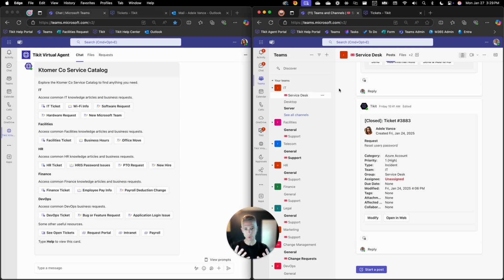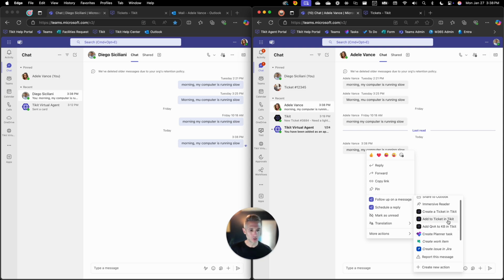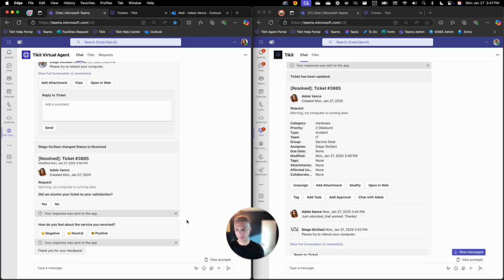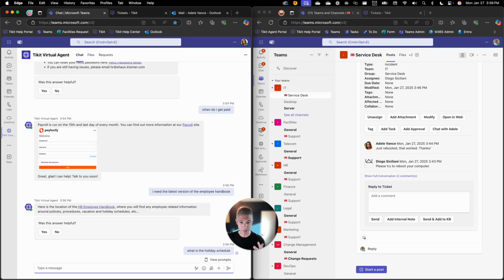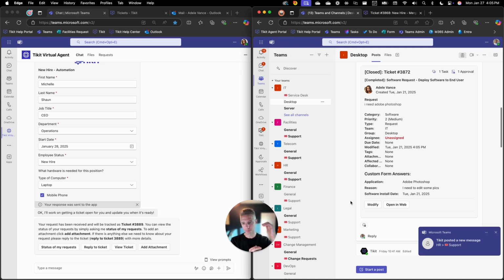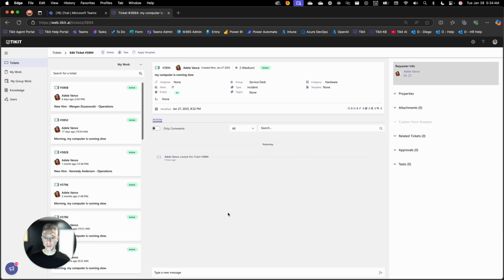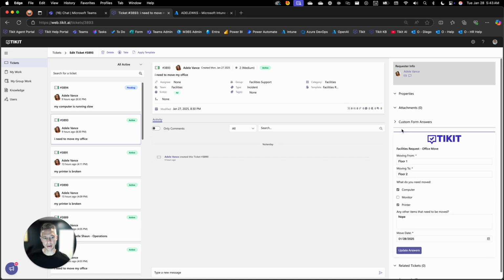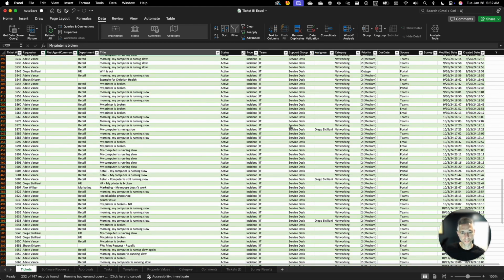Tikit Demo Series: Full Tikit Demo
n this demo series video, we’ll guide you through a comprehensive walkthrough of Tikit, showcasing its full range of features. Throughout the demo, we’ll explore both the agent and end-user experiences across Microsoft Teams, web, and email, highlighting Tikit’s seamless integrations within Microsoft 365.

0:00 - Welcome & Microsoft 365 Integrations Overview
2:51 - Where End Users and Agents Work
3:45 - Multi-Department (IT, Facilities, HR, Finance, etc…)
8:21 - Right-Click & Create a Ticket from a Message
18:45 - Self-Service via Tikit Virtual Agent (TVA)
27:00 - TVA & Microsoft Open AI Integration
29:37 - Submitting Service Requests
39:05 - End User Web Portal
40:54 - End User Email Experience
43:44 - Tikit Agent Portal Overview
45:00 - Incident Management
50:28 - Intune Integration
53:01 - Manage Service Requests
55:12 - New Hire with Power Automate Integration
59:00 - Reporting in the Agent Portal
1:00:30 - Reporting with Power BI
1:02:09 - Reporting with Excel